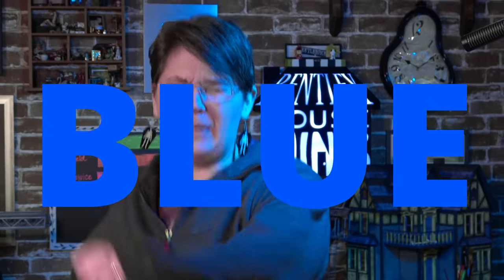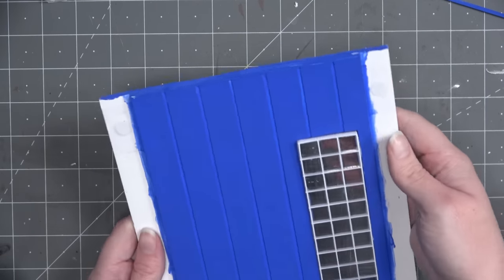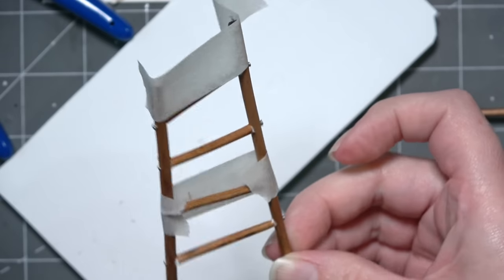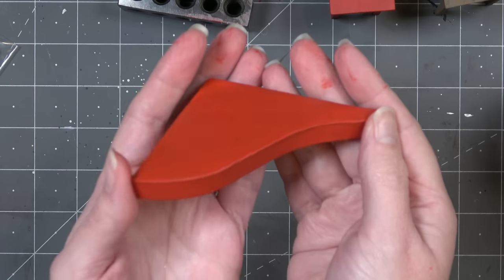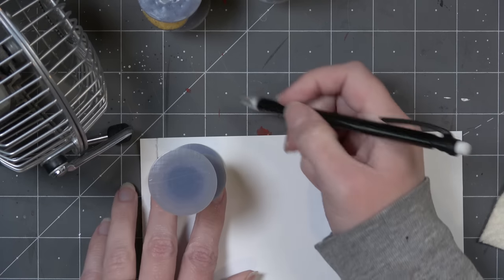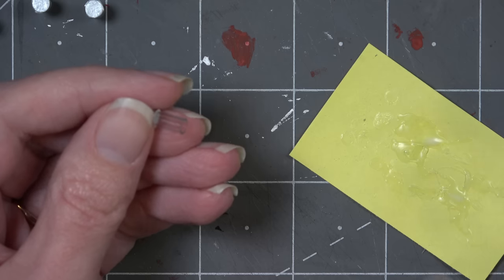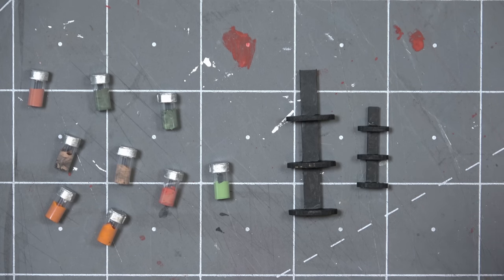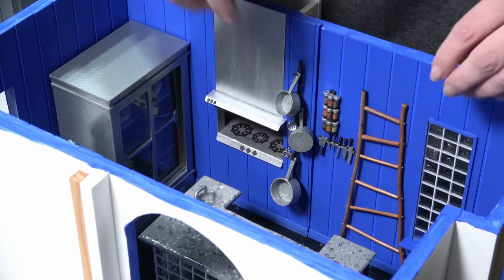Finishing Delia's Kitchen for my Beetlejuice DOLLHOUSE!👀🤍🖤🤍🖤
I had so much fun with this mini kitchen scene!!  The Living Room awaits!